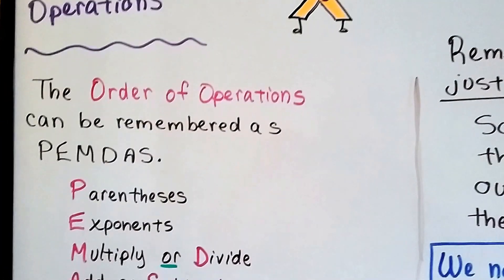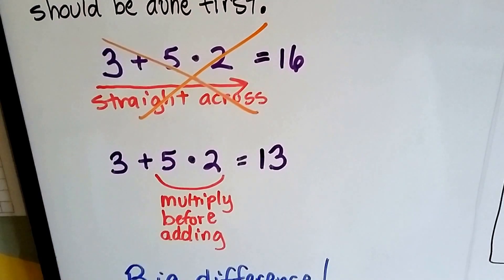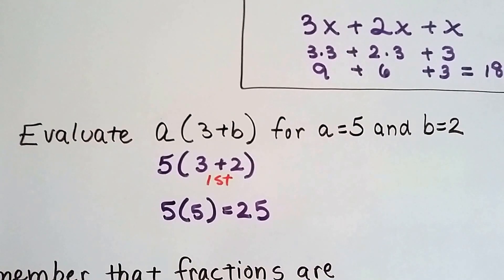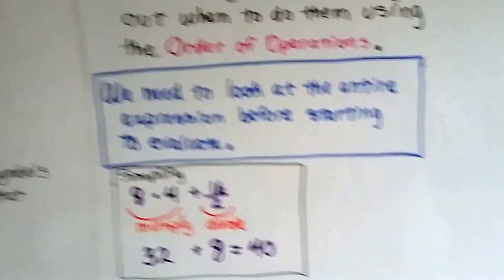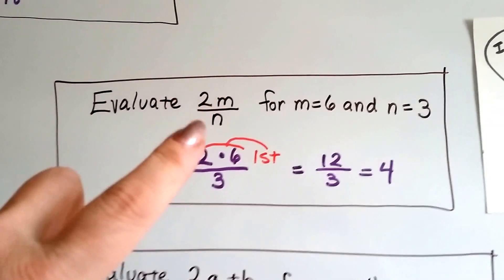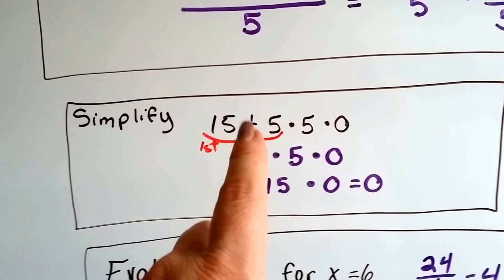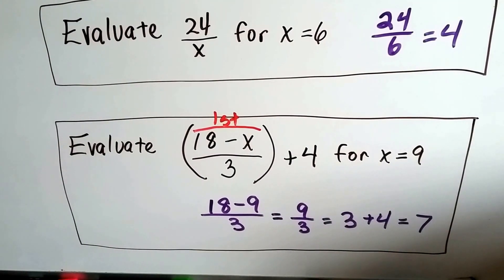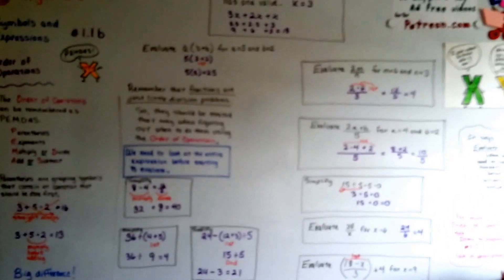Algebra I #1.1b, Order of Operations for algebraic expressions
An explanation of how the order of operations helps us simplify and evaluate algebraic expressions in the correct order. Evaluate vs Simplify.   #1.1b